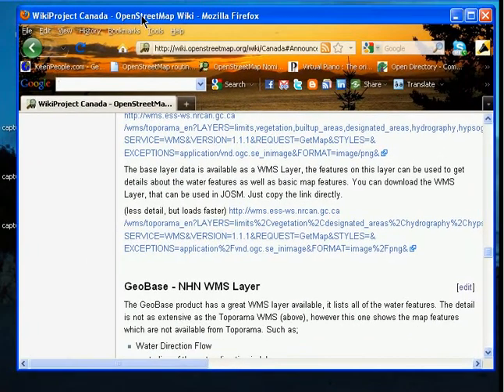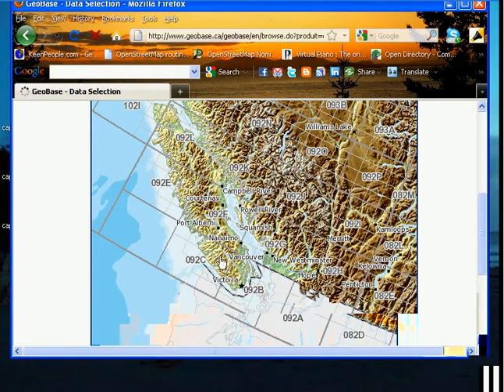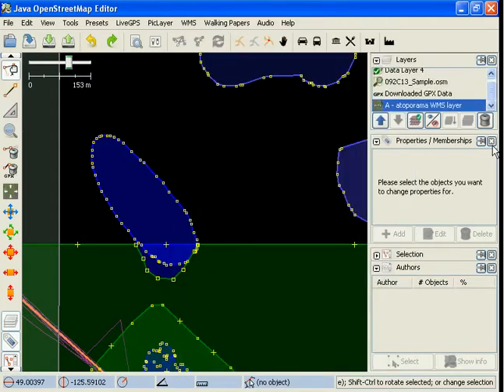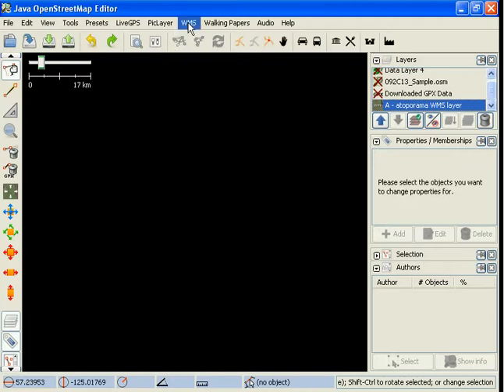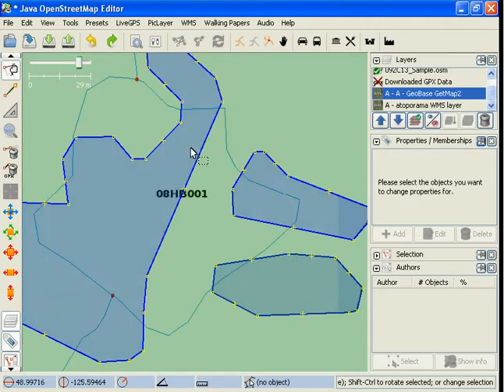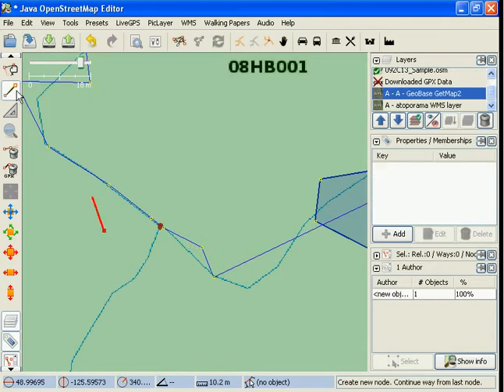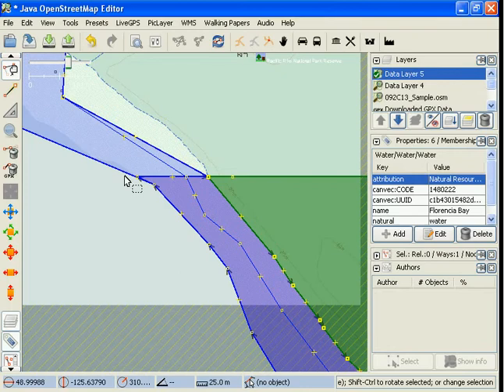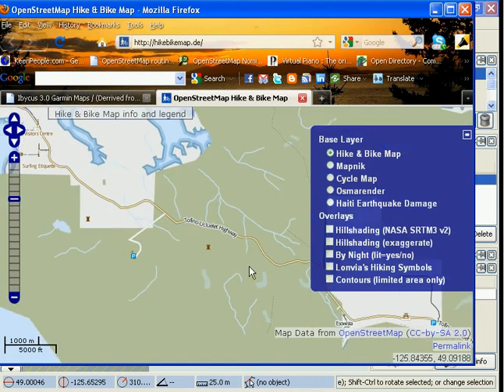capture_20100429_184914_josm_canvec_demo.mpg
this is a demo showing how to work with the canvec data & merge it with existing data, tips and tricks.. and showing how coastline works & how the topotrama WMS layer works

its over 10 minuites and needs to be sliced.   YouTube doesnt have editing capability todo that